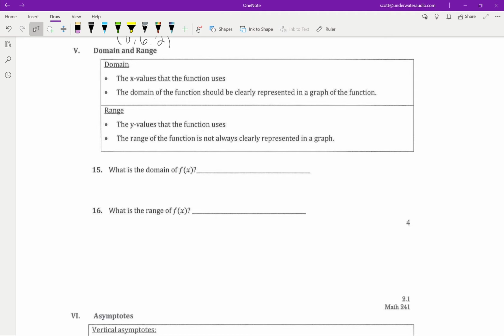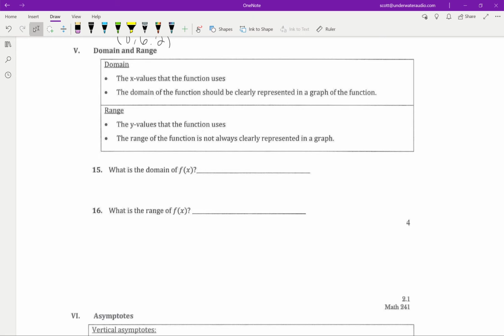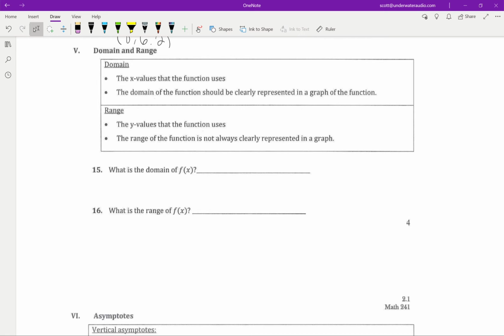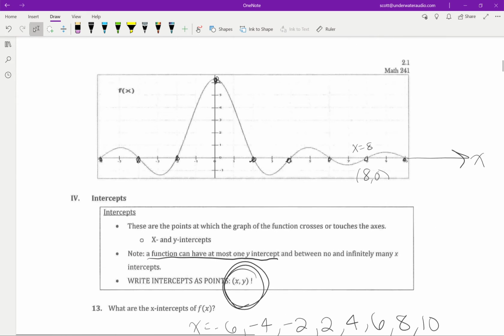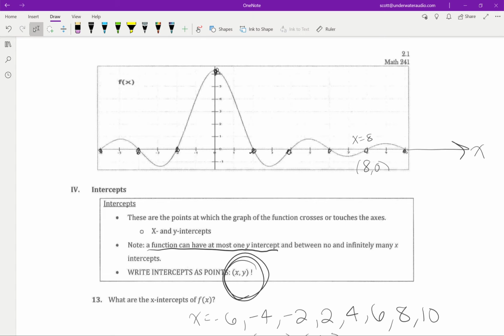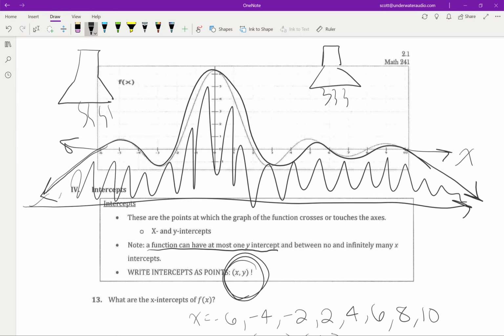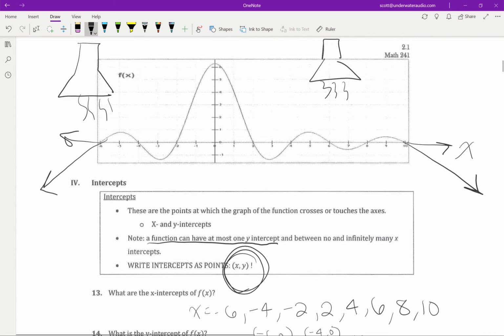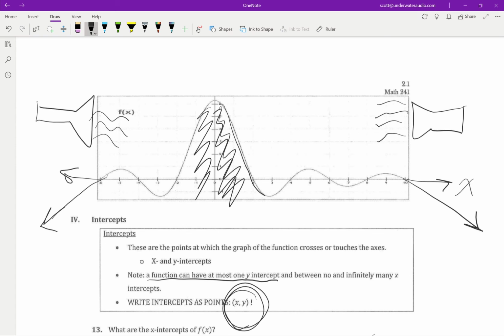Section 2.1 (Part 5)